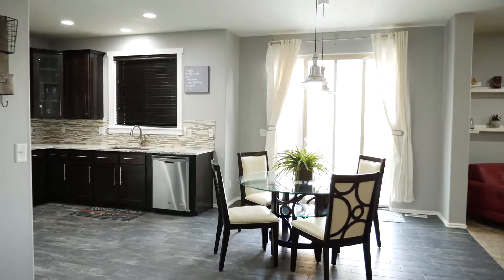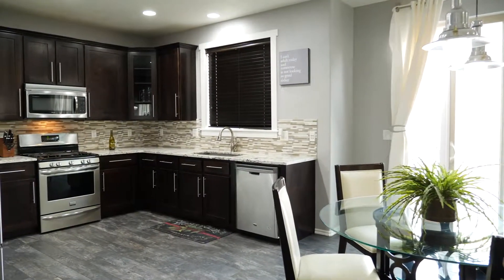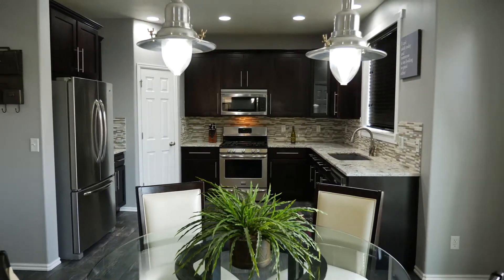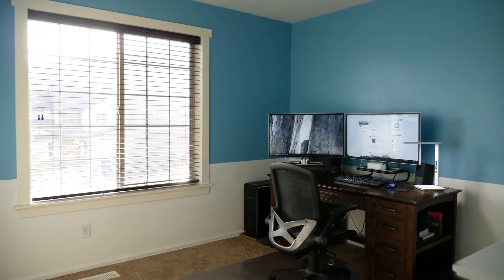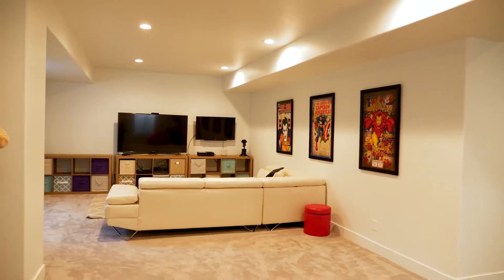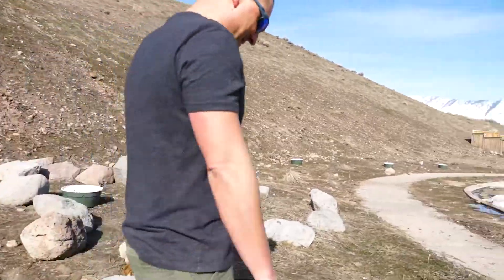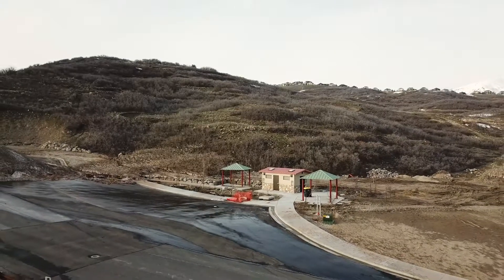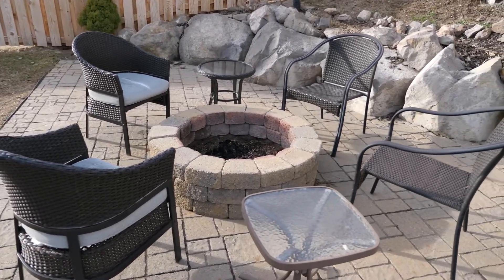1863 E Chimney Stone Ct | SunCrest Lifestyle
📍 1863 E. Chimney Stone Ct | 🛏 4 🛁 3.5 📐3,123

Listing: Windermere Real Estate